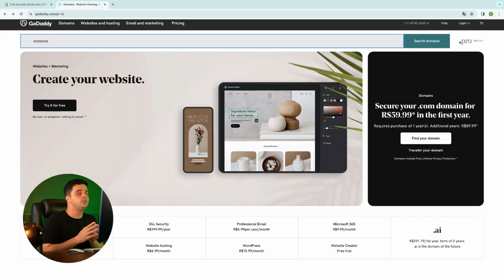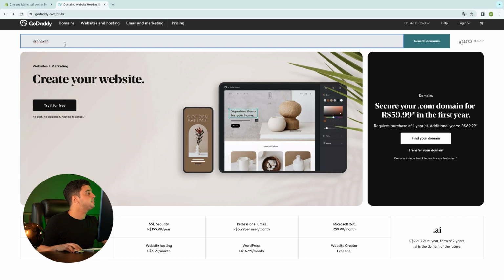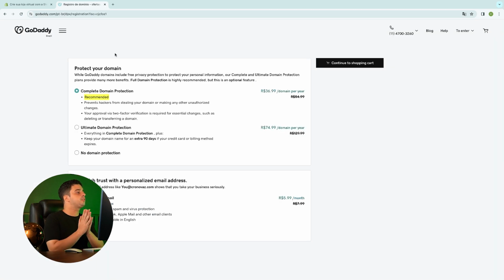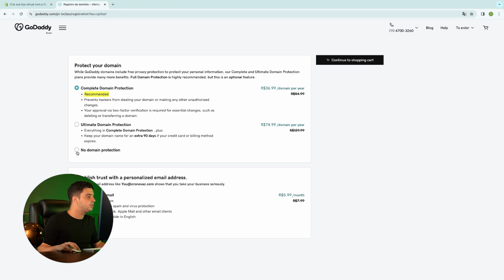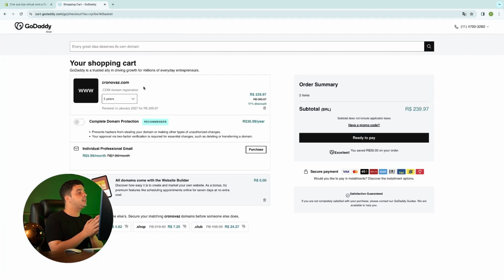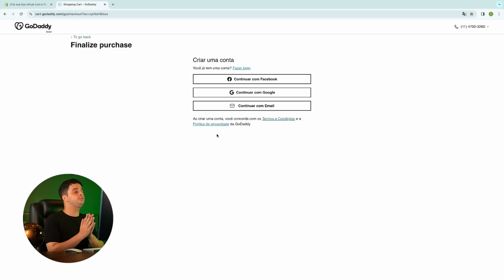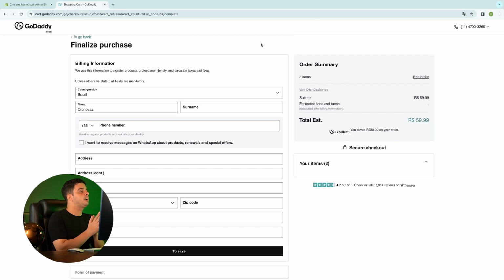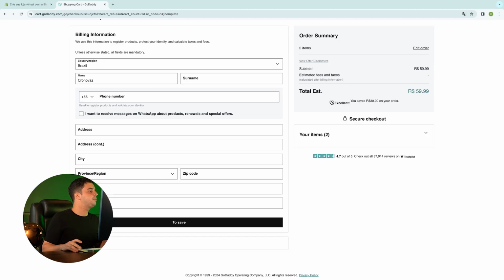[TUTORIAL] CREATING A DOMAIN AND A DROPSHIPPING NAME STORE | STEP BY STEP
⚠️ Build your professional Shopify Store for free with winning products loaded on it